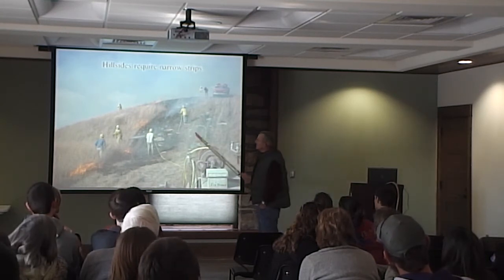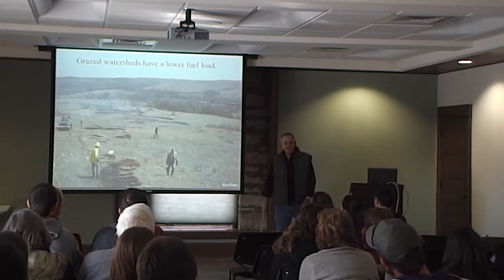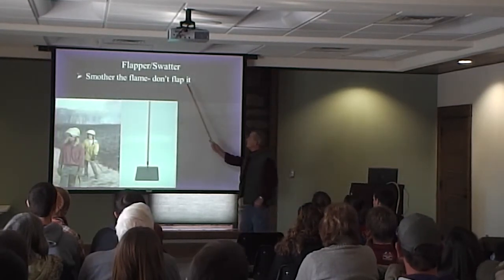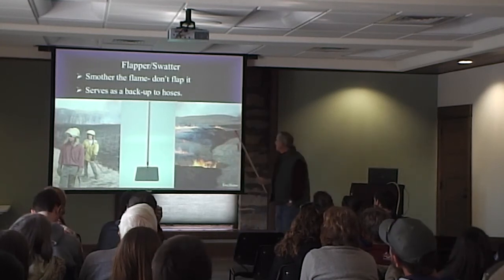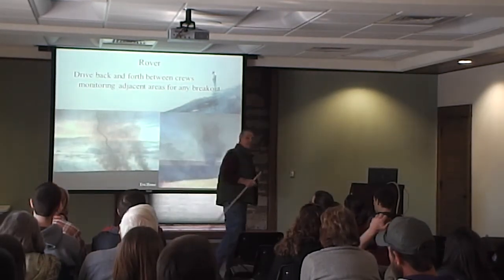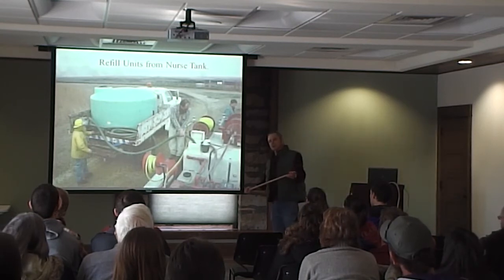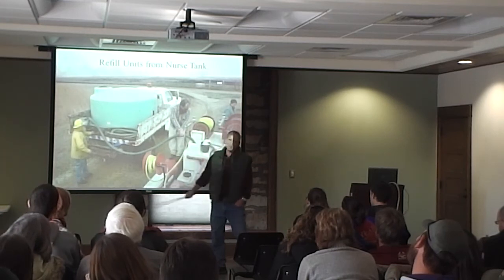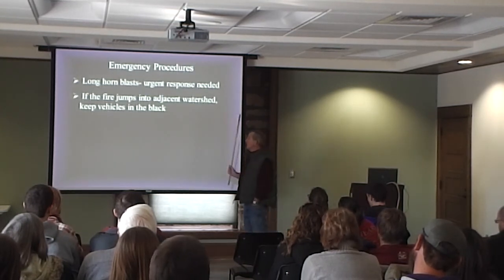Gene Towne - Konza Burn Training - Part 4 of 7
Dr. Gene Towne, Konza Prairie Fire Chief continues his orientation for volunteers interested in helping with the Konza Prairie prescribed burning.